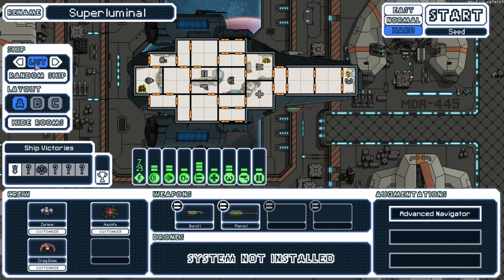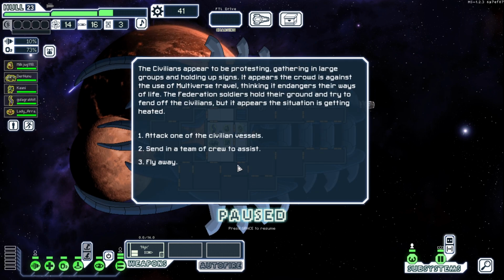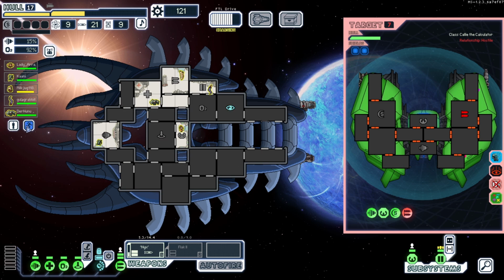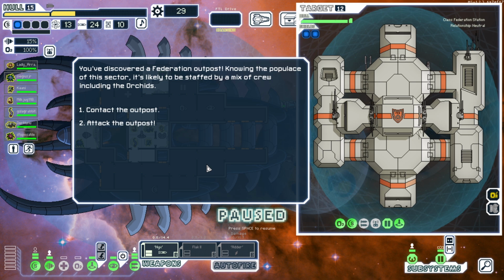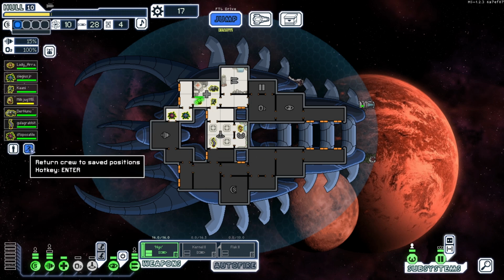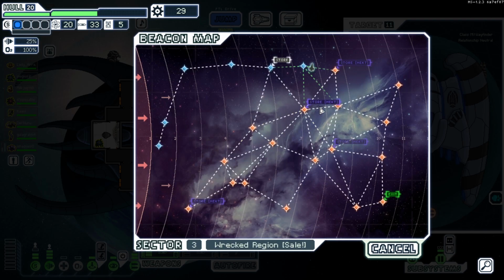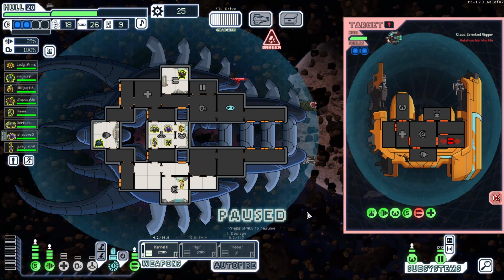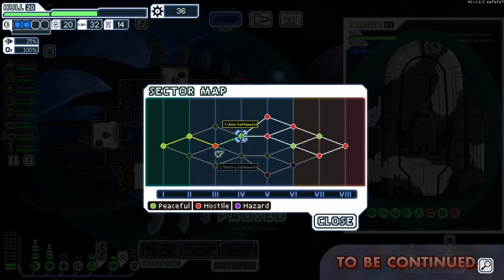Abe Clancy Plays: FTL Multiverse - #77 - Leeching Power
Stream from February 3rd 2023. It's Multiverse v5.3! Time to jump back into some FTL with some rather long runs of an extremely comprehensive mod!

This "spaceship simulation roguelike-like" allows you to take your ship and crew on an adventure through a randomly generated galaxy filled with glory and bitter defeat.